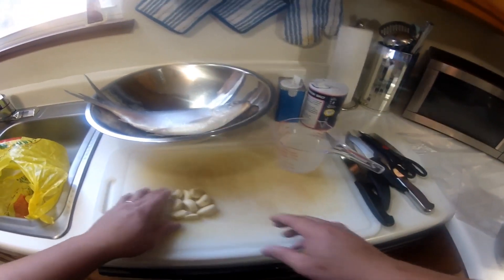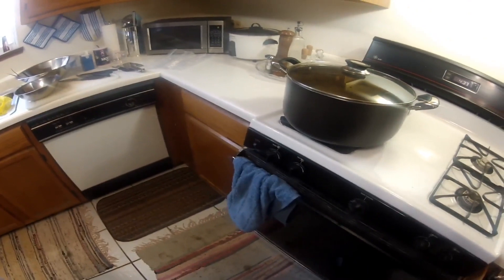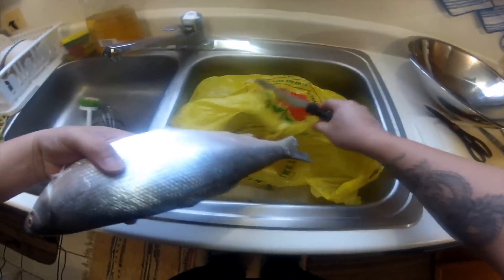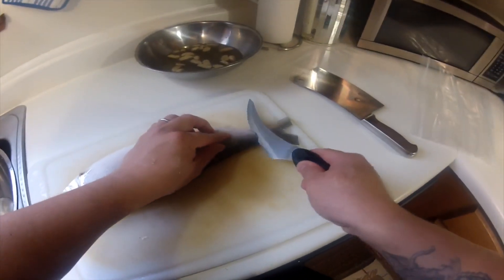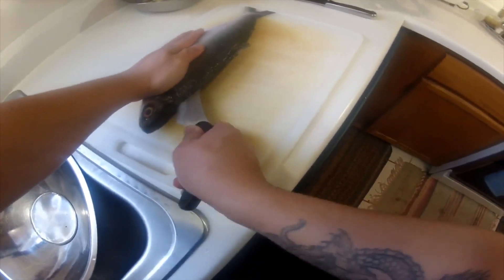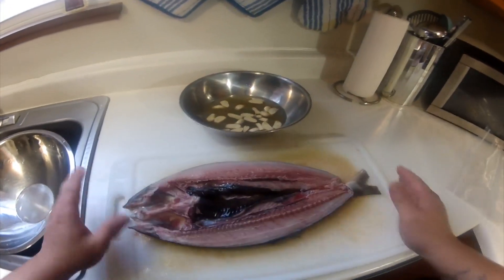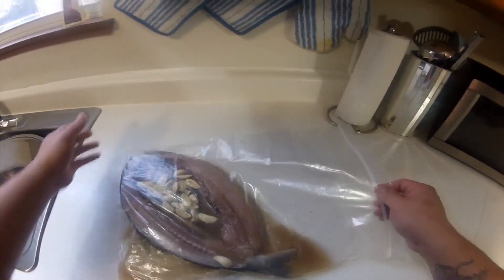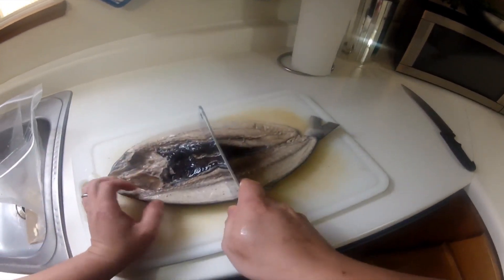How to Daing and cook Bangus (Milkfish)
In this video I will show you how to Daing the Bangus (milkfish).
Daing na Bangus is a marinated milkfish in vinegar,salt,ground black pepper and garlic, usually the fish is dried under the sun for better result.